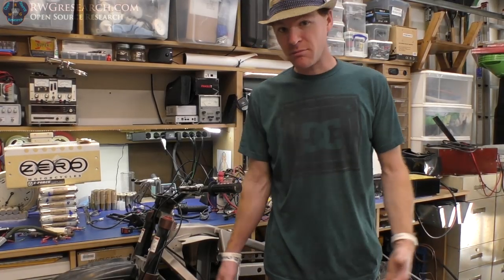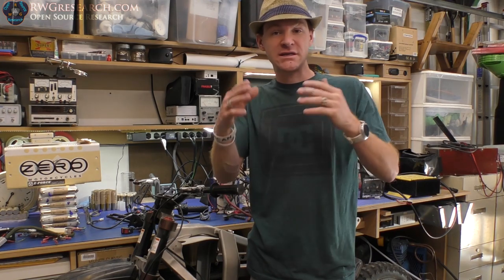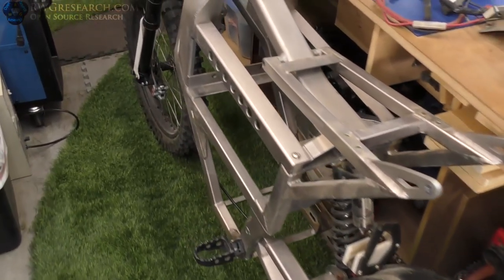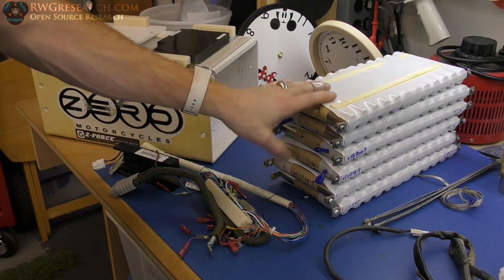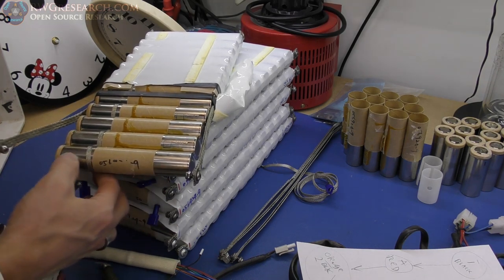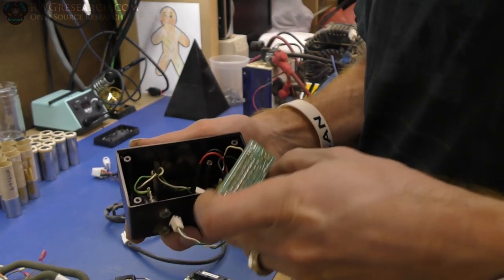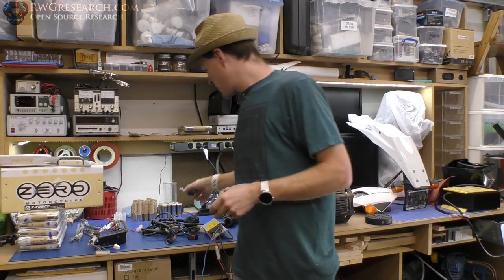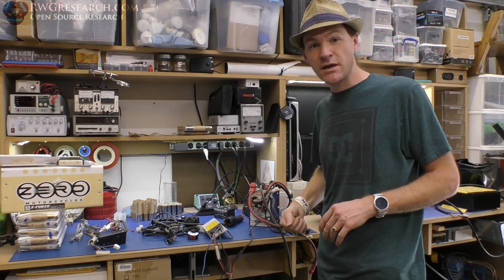Let's Tear It Apart!! 2009 Zero MX Flagship Electric Motorcycle. Very Interesting Design Choices...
Well Guys and Gals, This is a going to be a slightly longer project. as its going to take a lot of work and i dont have as much time to work on this as I'd like. but i thought i would take you for the ride with my anyway.

I find it funny that there is videos and photos of this motorcycle going through a creek and all wet... it would not have made it through that... i mean the electronics :)  not for long any way!

2009—Getting Air: Introducing the Zero MX

God Bless,

~Russ Gries

My Equipment:

for recording:

Gopro Hero 4 silver ( borrowed :) ) :

Panasonic HC-VX981K:

With VW-W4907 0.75X Wide Angle lens:

Nikon ME-W1 Bluetooth:

Azden SGM-990:

Asus GL551JM-DH71: